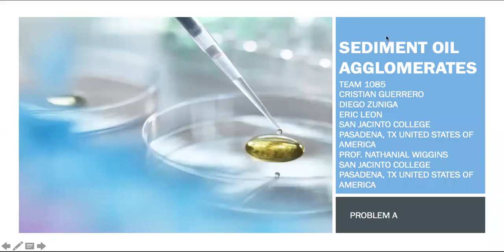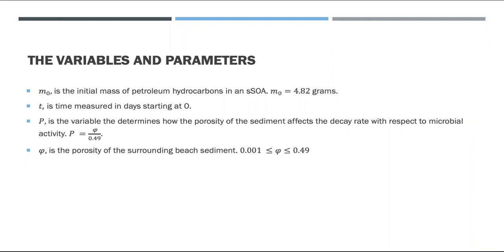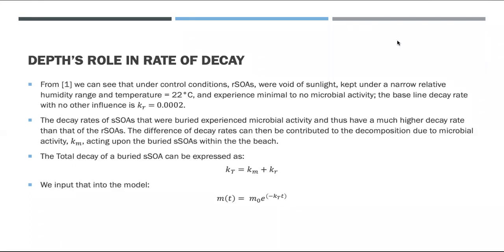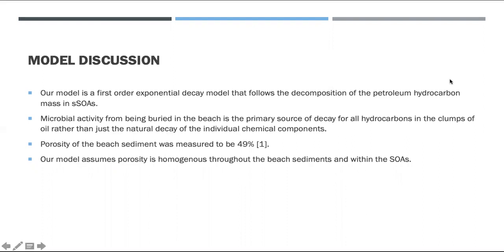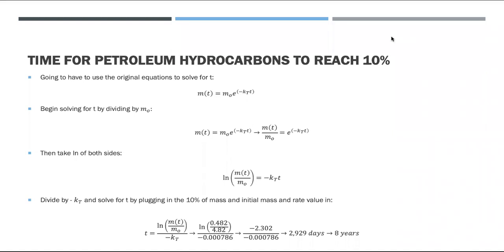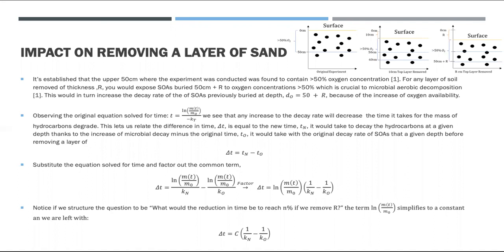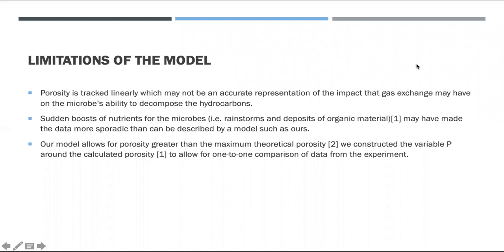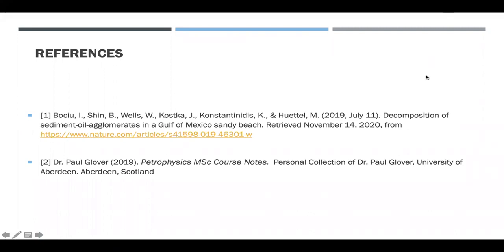SCUDEM V Decay of Oil Agglomerates SIMIODE Challenge Using Differential Equations Modeling Team 1085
Team Members:
Cristian Guerrero, San Jacinto College, Pasadena TX USA
Eric Leon Maldonado, San Jacinto College, Pasadena TX USA
Diego Zuniga, San Jacinto College, Pasadena TX USA

Coach:
Nathanial Wiggins, San Jacinto College, Pasadena TX USA